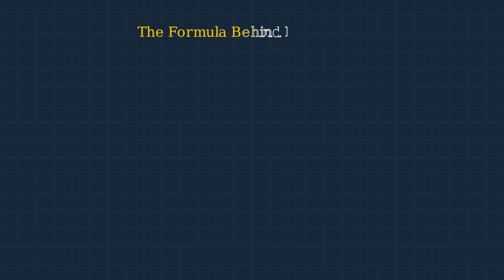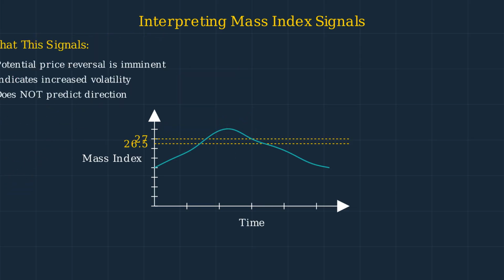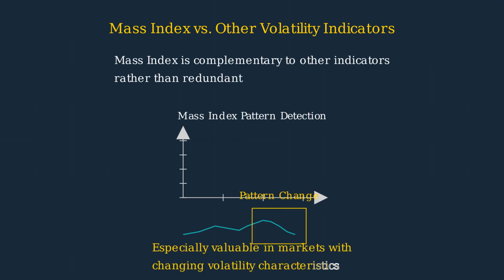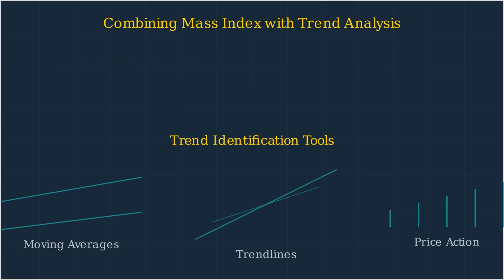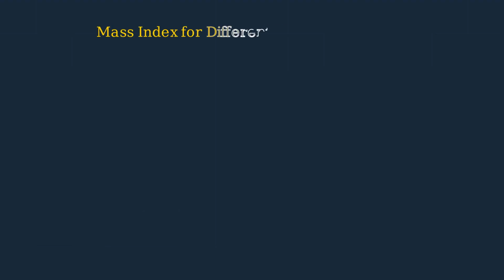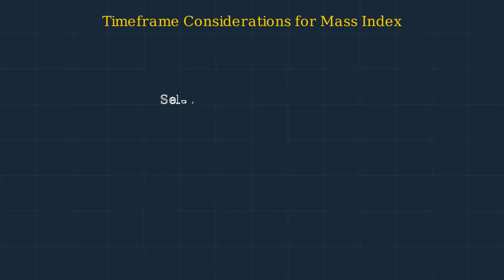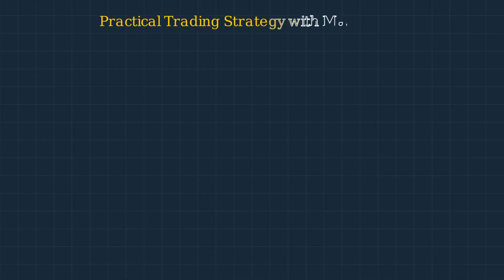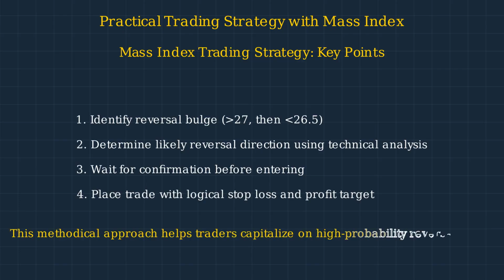What is the Mass Index Indicator for Stocks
The Mass Index indicator is a volatility-based tool that identifies potential trend reversals by measuring the range between high and low prices over time. It doesn't indicate trend direction but focuses on price expansion and contraction. When the Mass Index rises above a threshold (usually 27) and then drops below it, it may signal a reversal is coming. Traders often use it with other indicators to confirm signals and time entries or exits around market turning points.